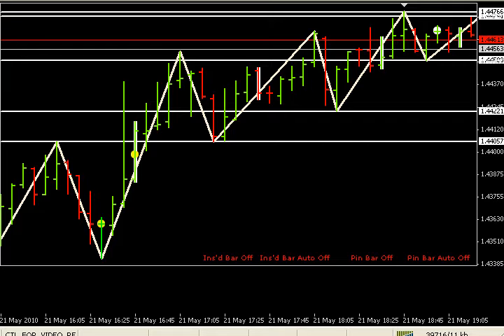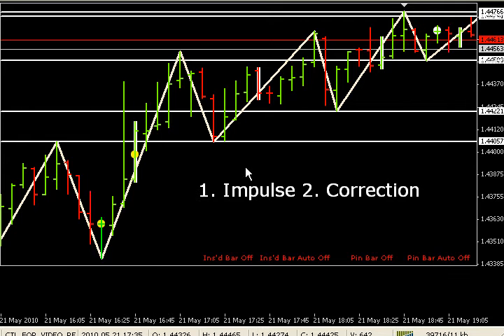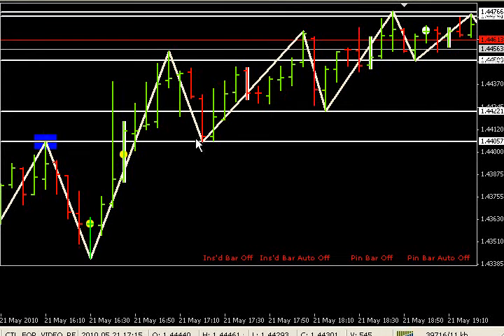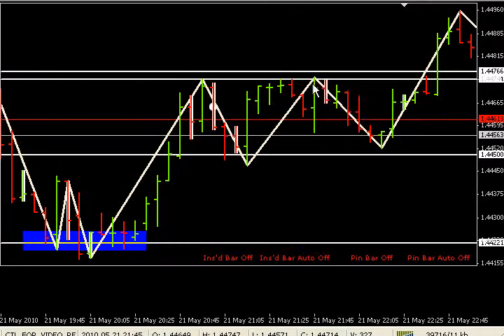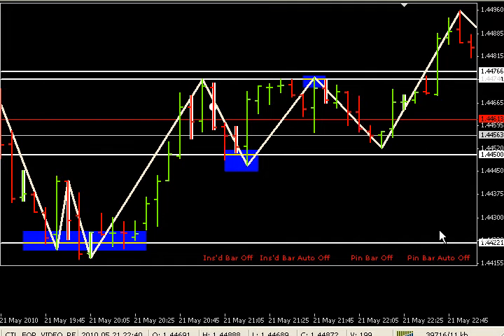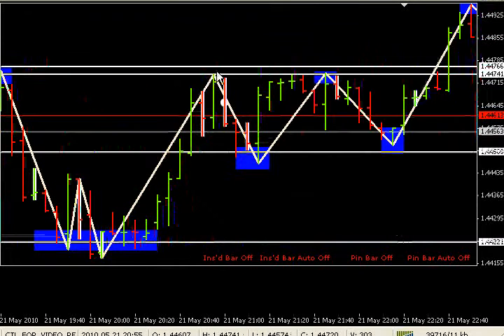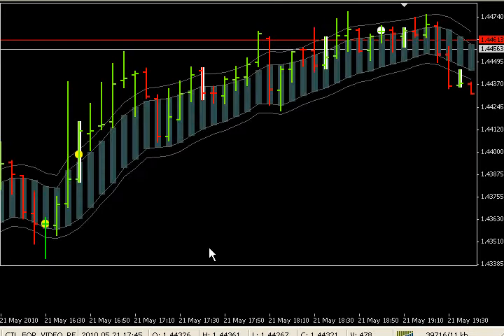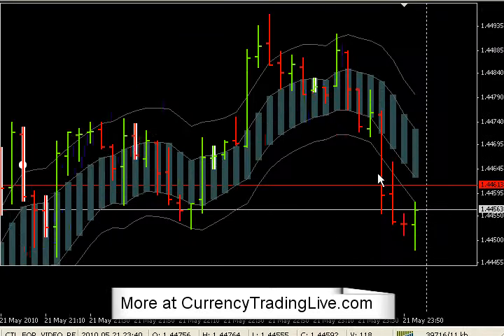Changing the way you See the Currency Market.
This video will completely change your perception of the currency trading market forever. Once you learn this simple technique of defining price action, you're trading will never be the same